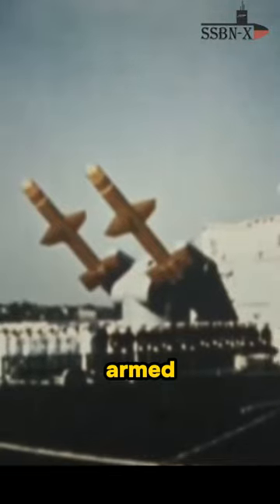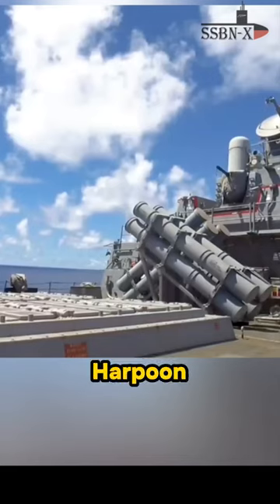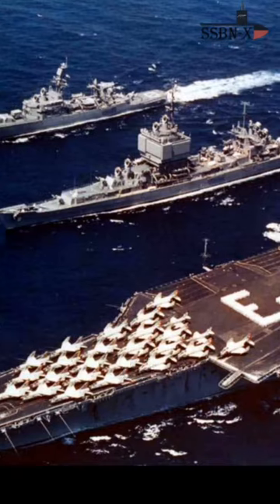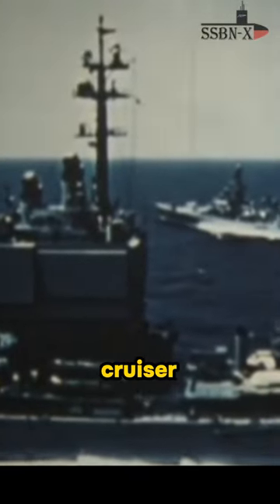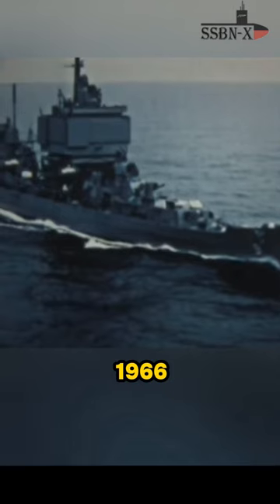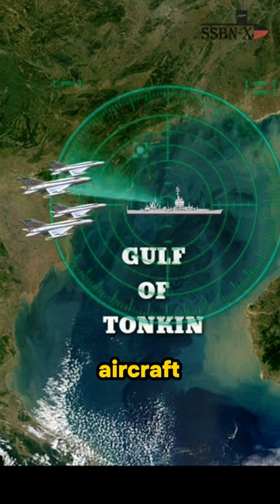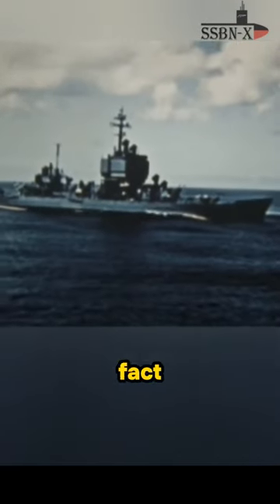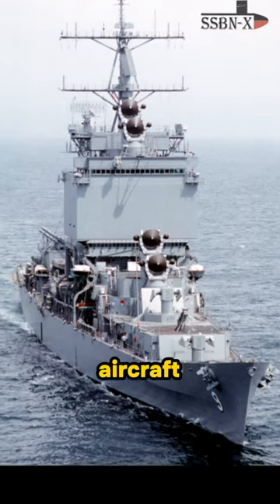First Ship To Be Nuclear-powered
The USS Long Beach CGN-9 was the world's first nuclear-powered surface warship. The US Navy originally planned the USS Long Beach as a frigate, but she ended up being a guided-missile cruiser. Long Beach was a super advanced warship of her time. She was part of the US Navy's dream of nuclear navy.